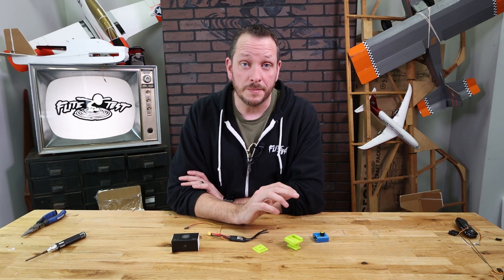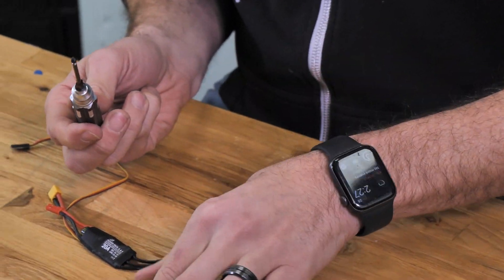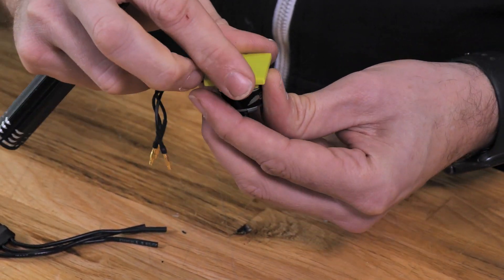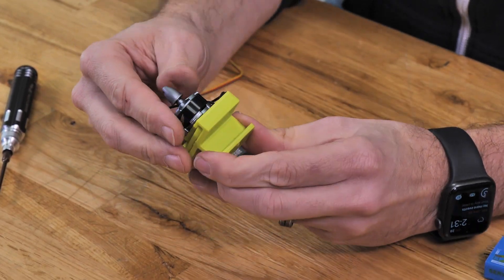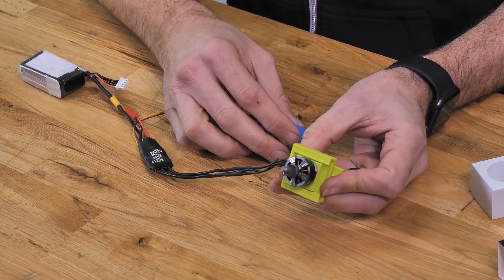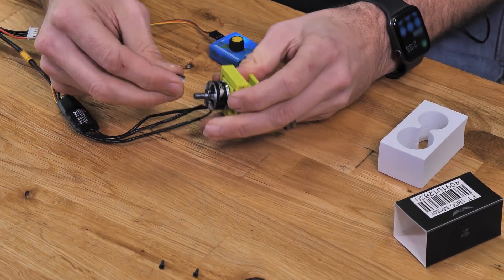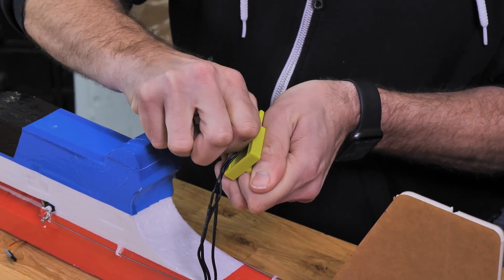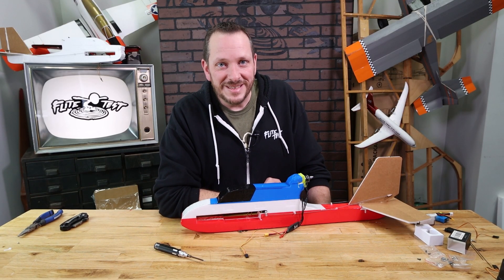How to Configure the Motor For The FT Tenet // BUILD